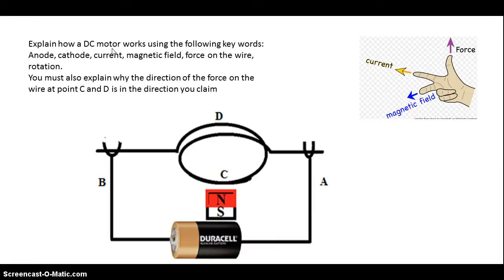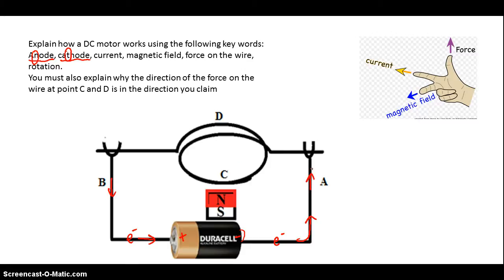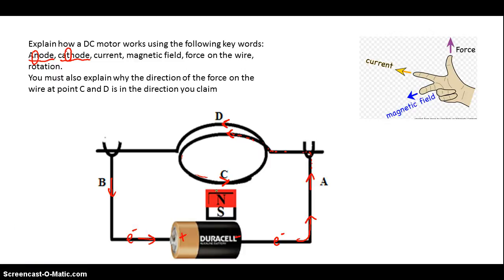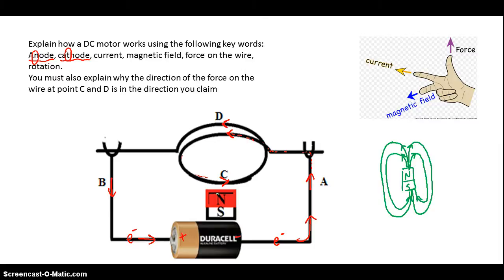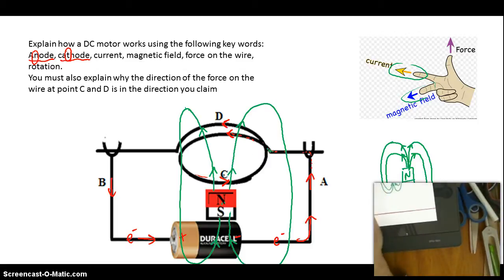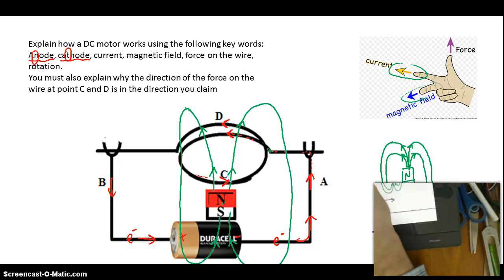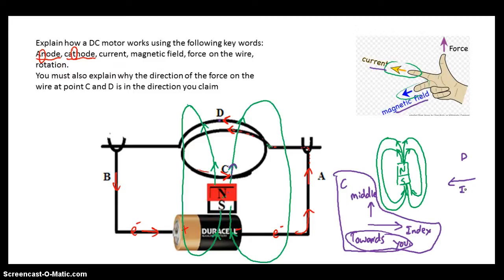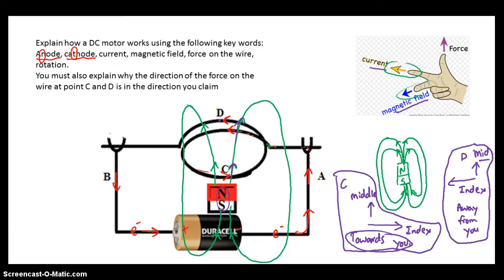DC (Direct Current) Motor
DC Motor (Direct Current)